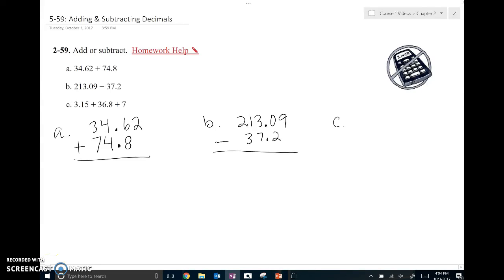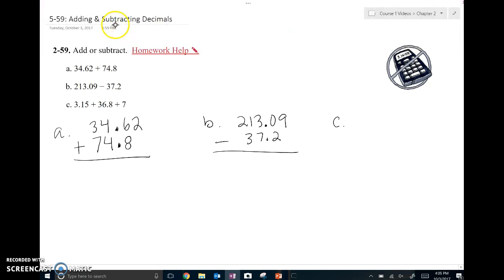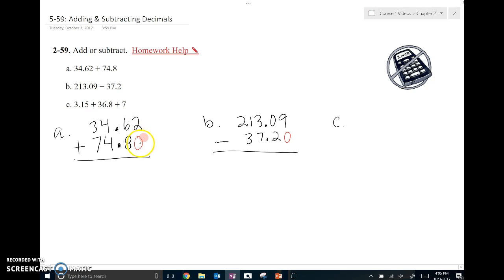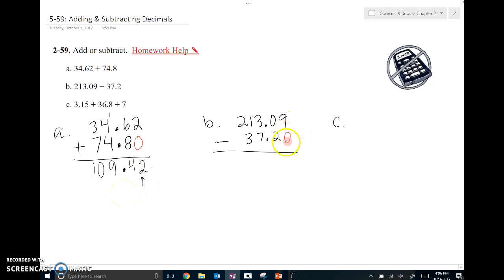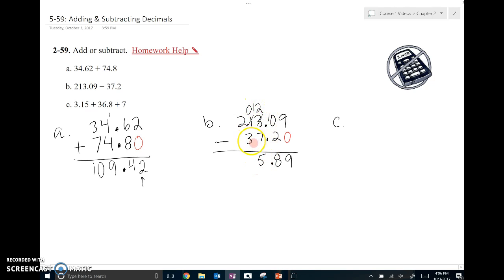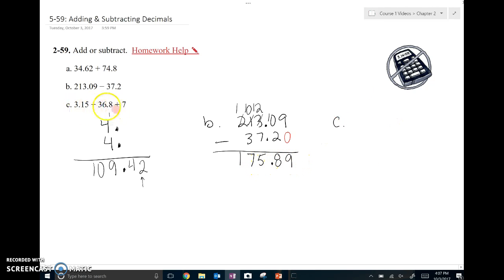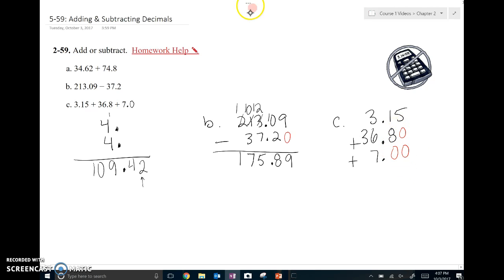2-59: Adding & Subtracting Decimals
Learning Target #3